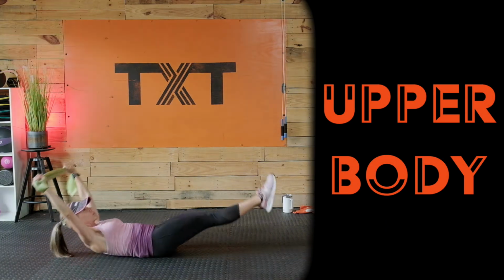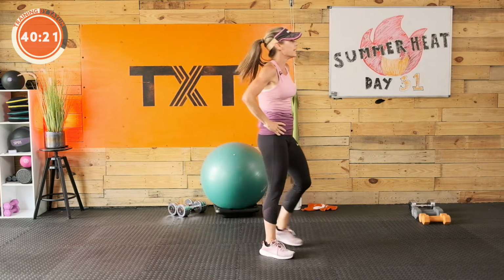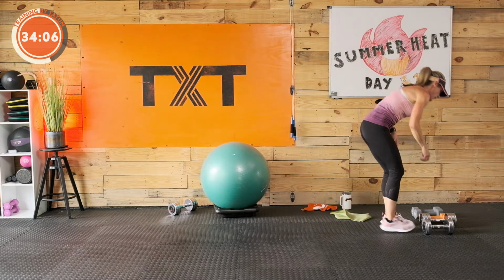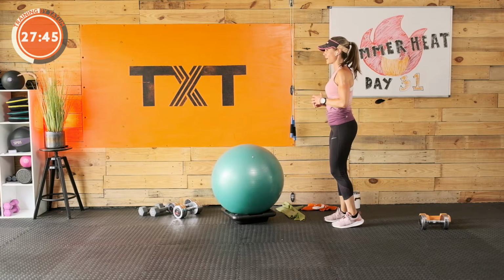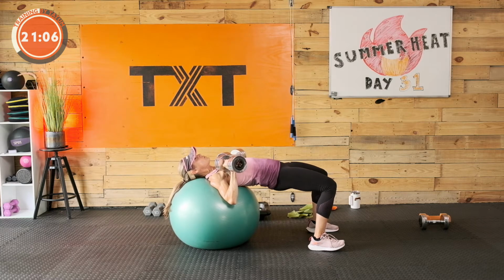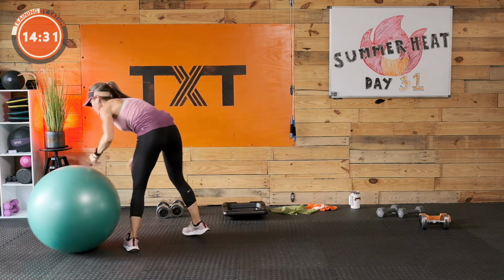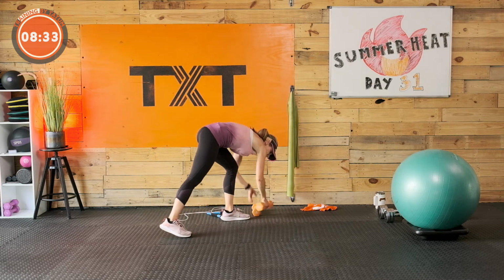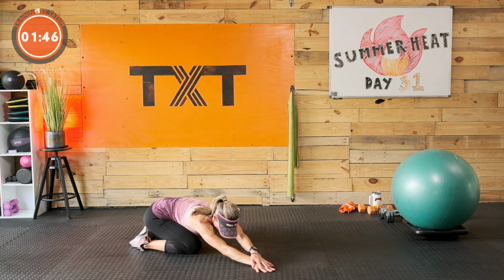45 Minute Upper Body Workout -Swim Strong | Summer Heat 🔥 - Day 31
Hello, hello! Tatum here and welcome back
to Day 31 of my Summer Heat Challenge.
Today we are working to swim strong.
Not a swimmer?
No worries, upper body and core strength
are still essential to everyday life.

I enjoyed writing this workout wile focussing
on a swimmer and the  swim itself.
It allows me to think outside the box
and get a little creative.

We’ll open up with a plyometric drill that will help with the swim race start off the blocks creating power and explosiveness. It will also help to quicken and lengthen your push-off.

I have added strength exercises that will help
with hip mobility, swim reach, follow through,
and core stability.

This is dryland strength but you’ll feel like you stepped out of the pool so grab a towel and let’s turn up the heat!

The Equipment:
Stability ball
Exercise band
Jump Rope

The Weights:
8, 10, 15, and 25 lbs

The Exercises:
1. Streamlined squat jump

1. Single arm overhead carry
2. 1/2 Turkish get-up
3. Side plank hip flexion to extension
4. High plank arm/leg lift
5. Hollow rock

1. Band pull-apart to band pull-down
2. 1 leg RDL hip opener
3. Alternating chest press on stability ball
4. Pull-back to front arm raise
5. Cossack squat

1. Jump rope
2. Plank triceps kickback

Are you looking for for a certified trainer and daily workouts from the comfort and safety of your own home?  ⬇️

Want to be a part of Team TXT? Join our  FB TXT Online Fitness Group where you will find your free calendar with this month’s workouts and more goodies to help you on your fitness journey.

     channel

Remember:

👉Love yourself❣️